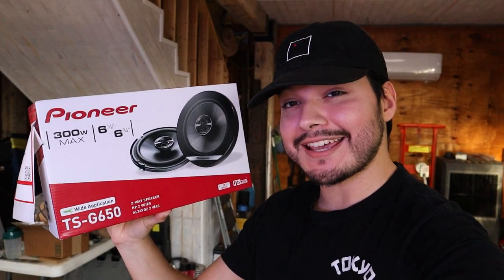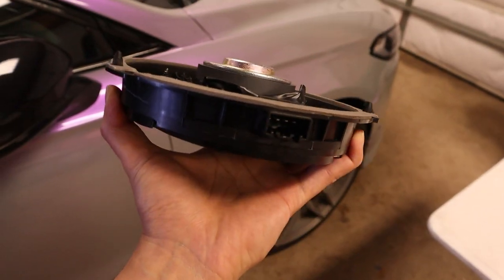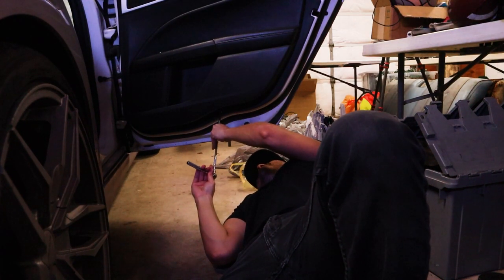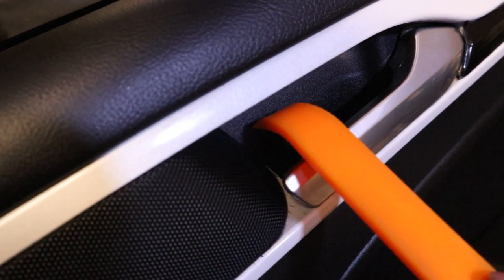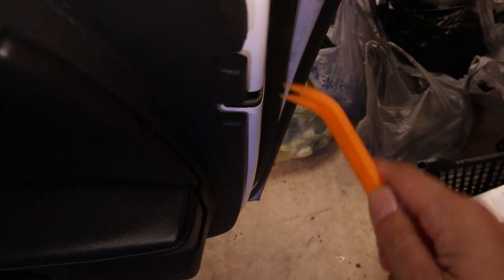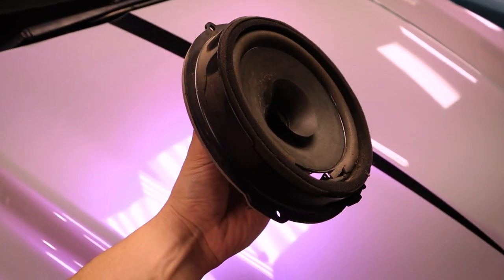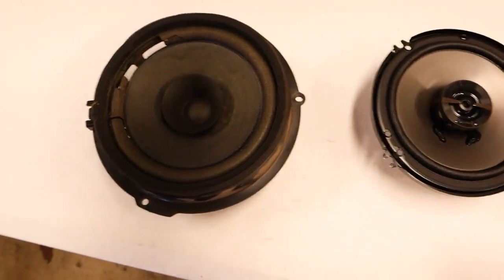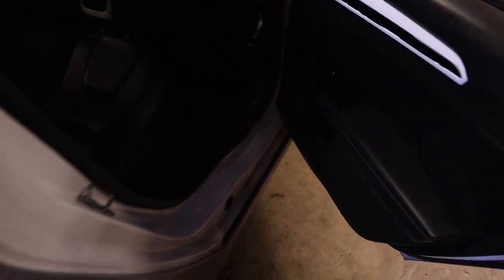How To Upgrade Your Speakers! (The Easy Way)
Speakers at first glance can seem a little daunting if you're not too familiar with digging into your car. But realistically, just breaking it down into steps its actually pretty straightforward. In this install there's no need to tap into wires or mess with a power supply. This route is one of the more simple ways to go to keep the factory pieces with a new speaker.